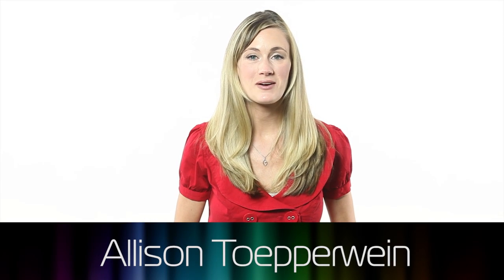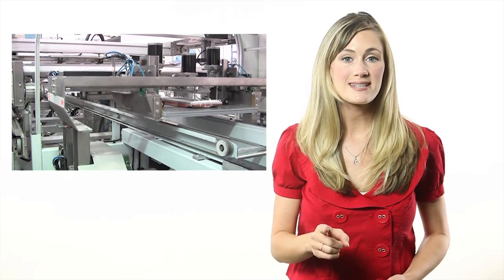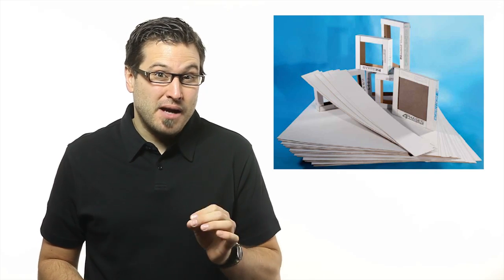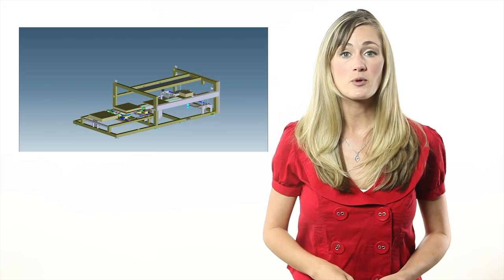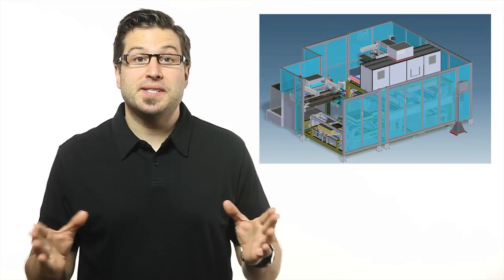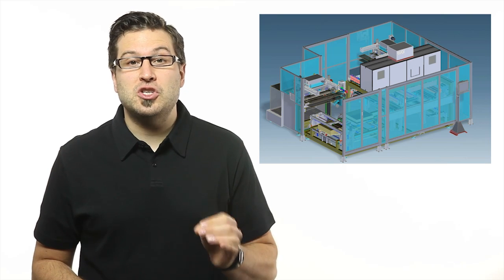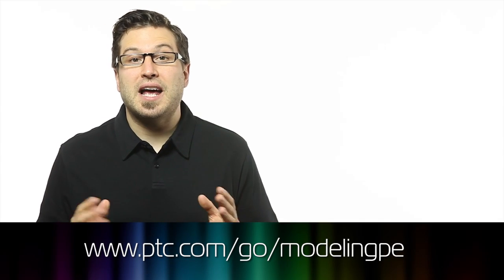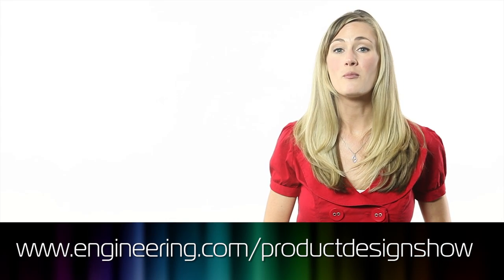Rocket Speed Packaging Machine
New packaging machine custom measures and cuts cardboard to fit all sorts of products.  Vince & Allison walk us through how it wraps a box of tiles.  Imagine what this could do for your Christmas wrapping!